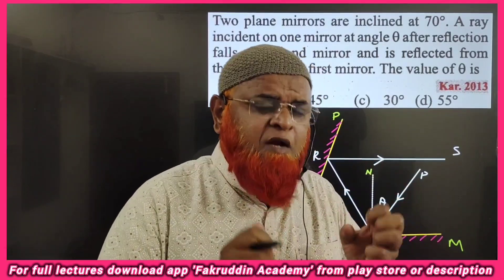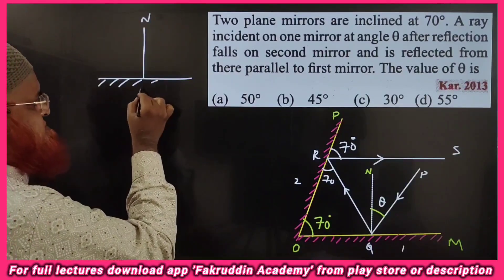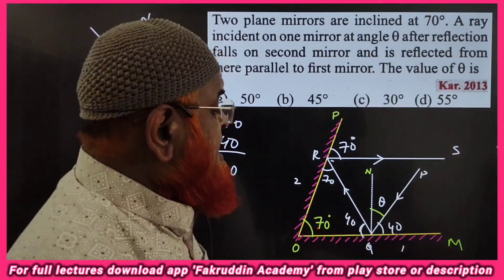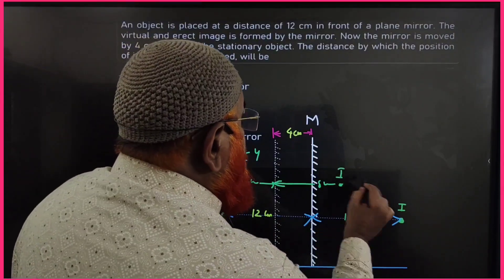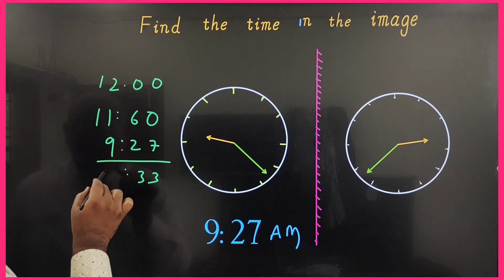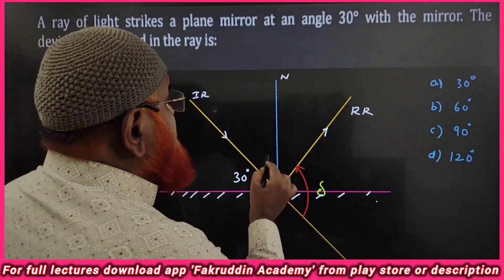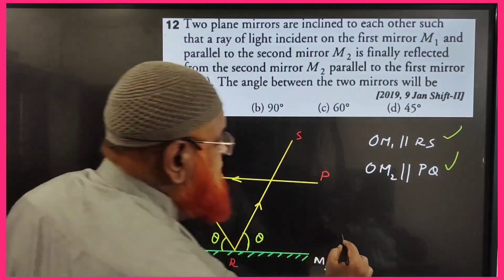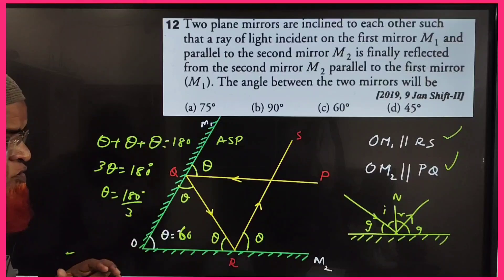Reflection of light due to two mirrors